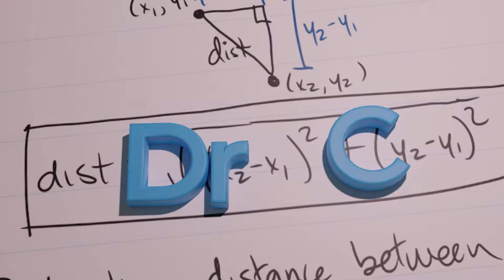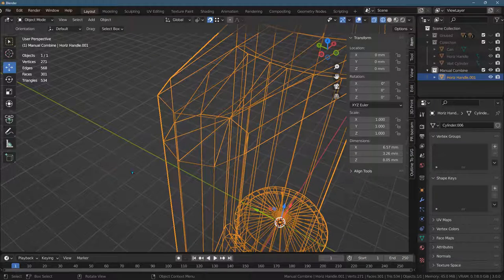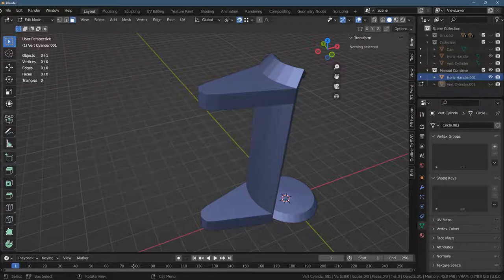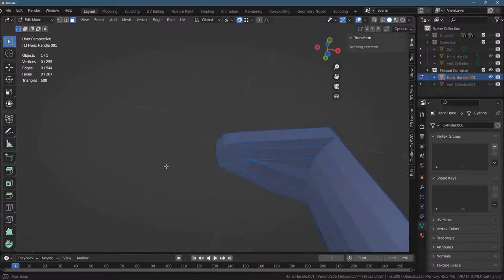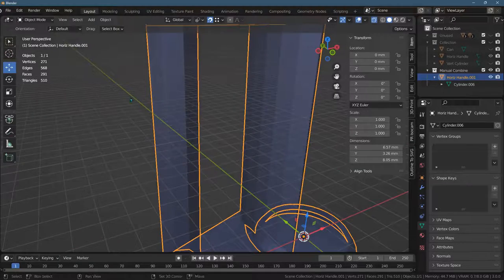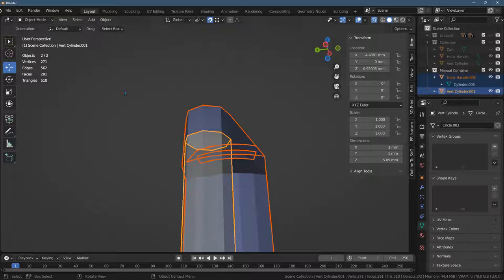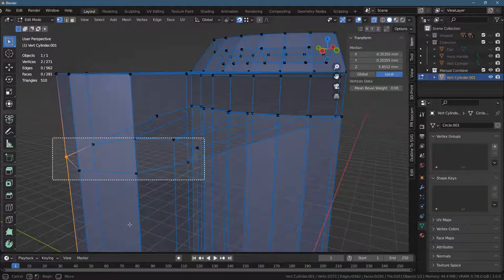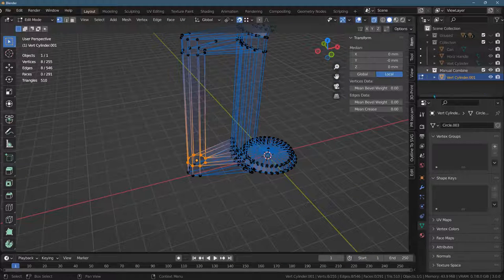3D Modeling in Blender = Manually Combining 2 Meshes